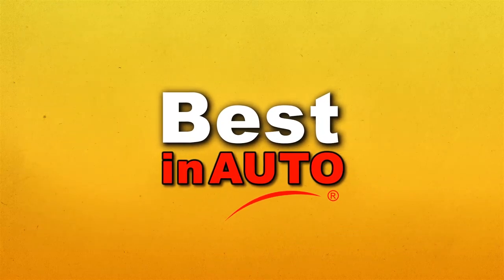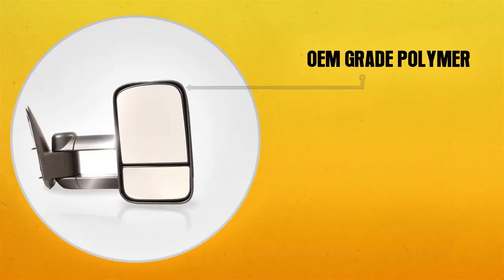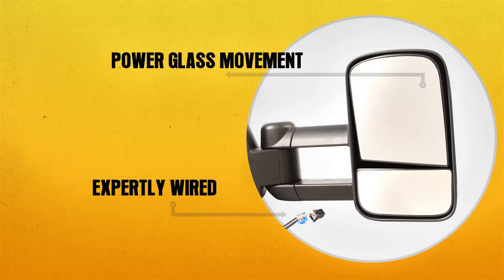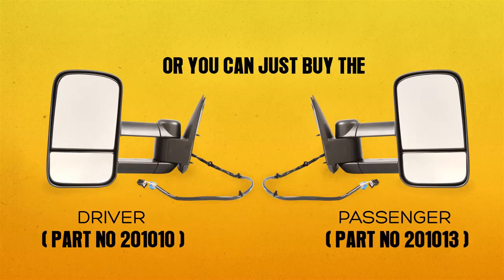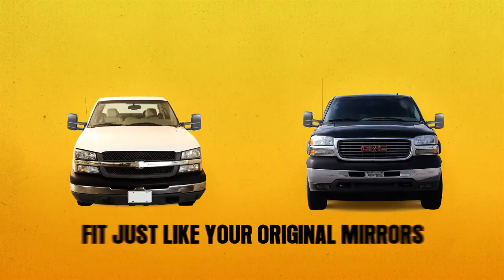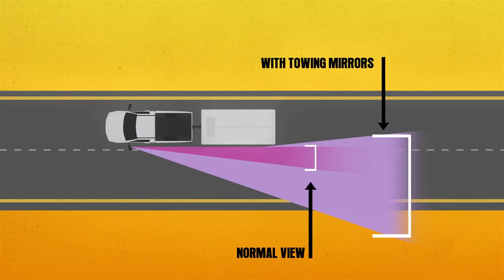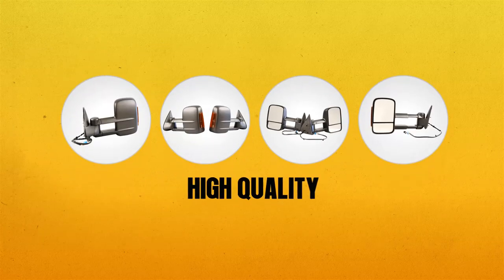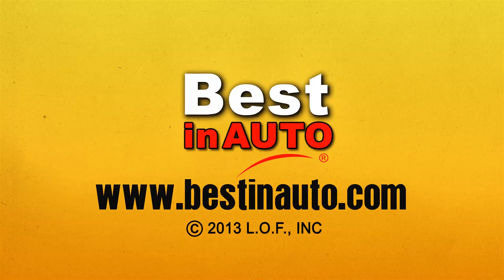Chevy Silverado Tow Mirrors GMC Sierra Tow Mirrors BestInAuto 201506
BestInAuto Towing Mirrors are the highest quality in the industry and come with a limited lifetime guarantee.  Call toll free 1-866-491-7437 for any questions or to order. Our mirrors are laser engineered to fit your truck perfectly. Installation is really easy, and our techs can offer assistance if you need help.

BestInAuto towing mirrors give you the wider view that you need for pulling small and large trailers. The mirrors increase your view area by telescoping out.

These mirrors match the factory features of heated glass and power glass movement. Note that you cannot add features that you don't already have on your factory mirrors.

Part Application chart - Vehicle Fitment Chart

Year Submodel
CHEVROLET - SILVERADO 1500
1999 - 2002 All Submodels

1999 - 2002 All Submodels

CHEVROLET - SILVERADO 2500 HD
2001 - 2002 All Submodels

CHEVROLET - SILVERADO 3500 HD
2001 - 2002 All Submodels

GMC - SIERRA 1500
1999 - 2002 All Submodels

GMC - SIERRA 2500
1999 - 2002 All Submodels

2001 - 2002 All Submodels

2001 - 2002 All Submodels